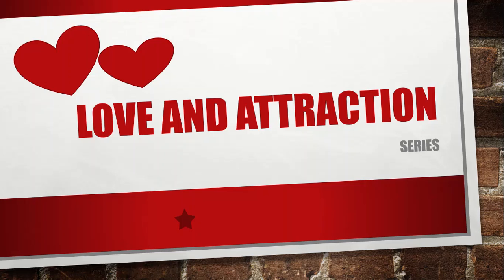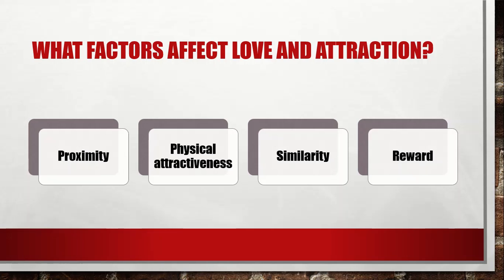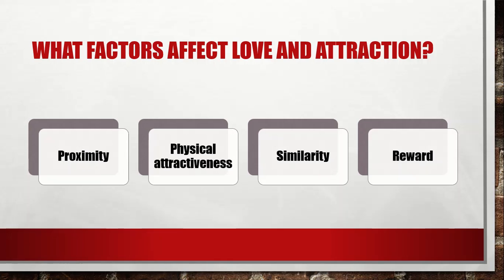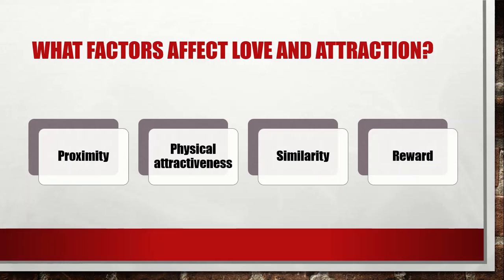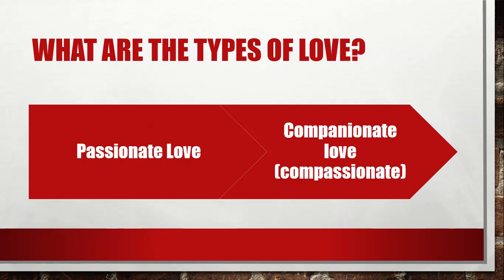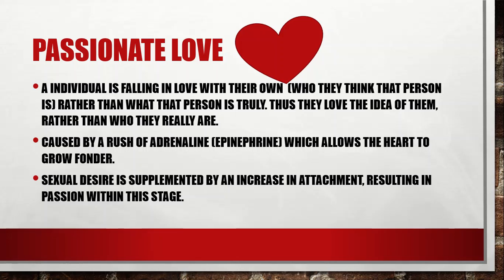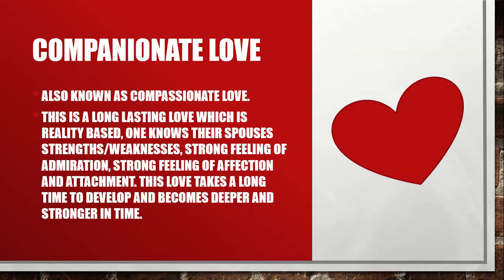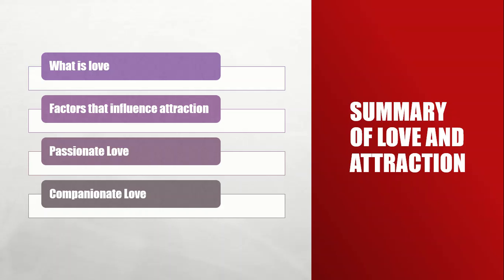Love and Attraction: The Survival Guide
An Overview of Love and Attraction. This episode discusses what is love, the factors that influence attraction, the types of love: passionate and Companionate (compassionate) love.